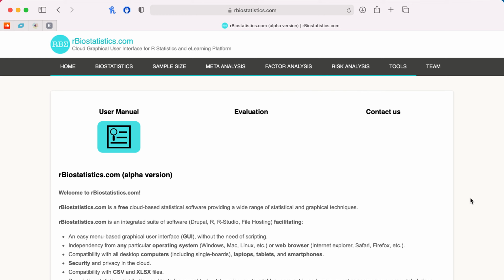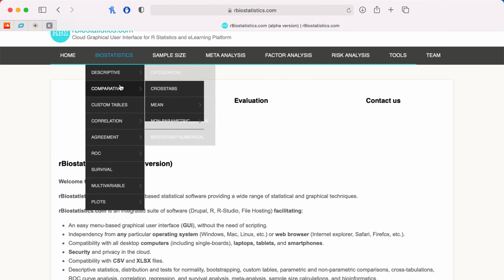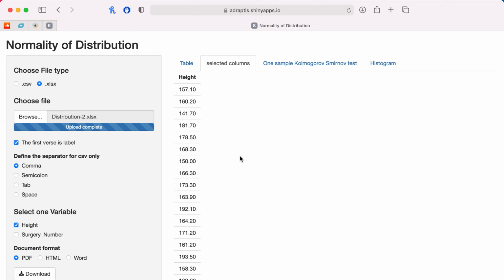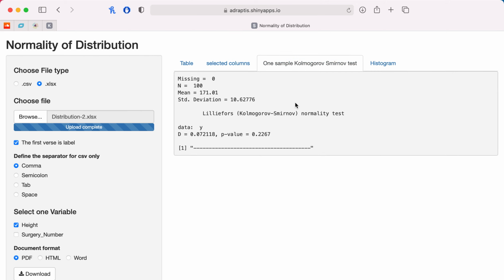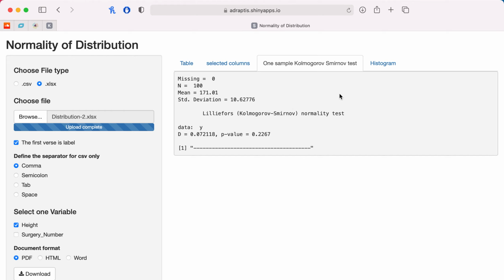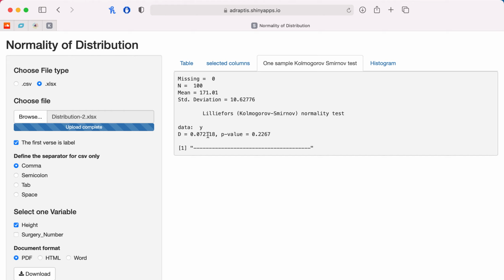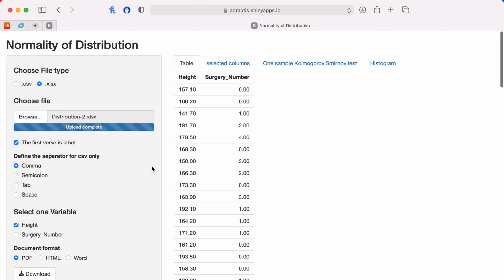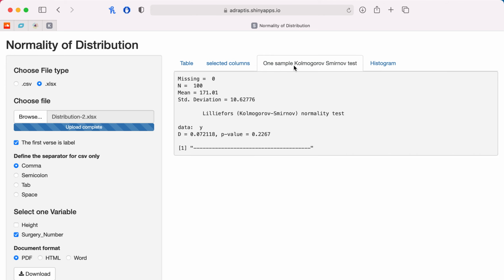Distribution - Worked Example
Worked example of how to conduct a distribution analysis on rBiostatistics.com

Recorded by: Lorenzo Lenti